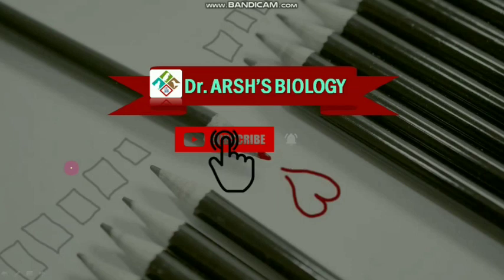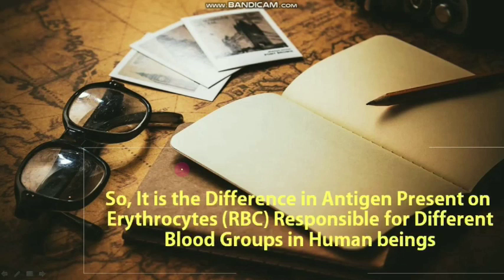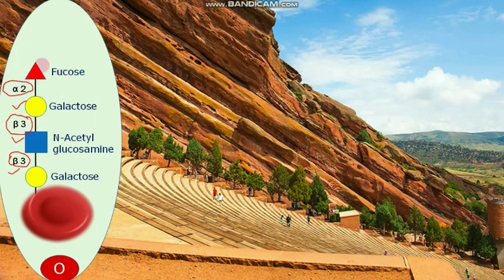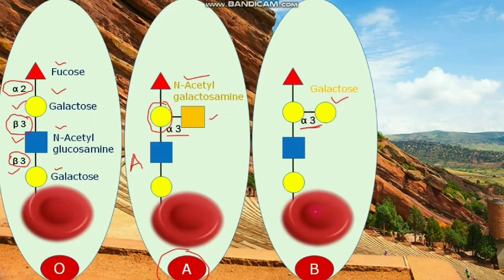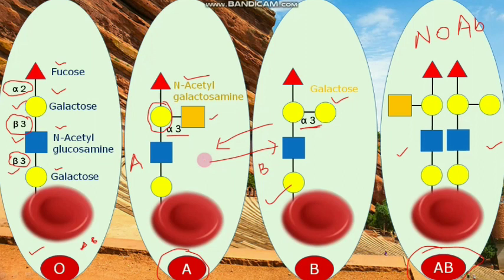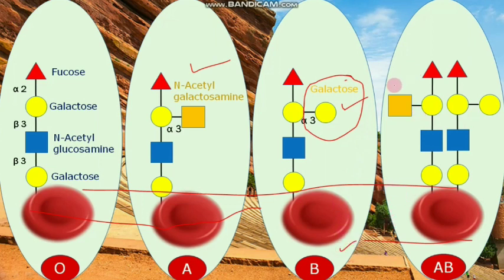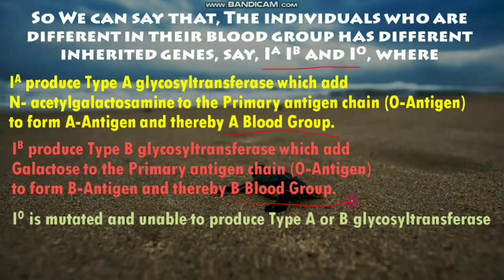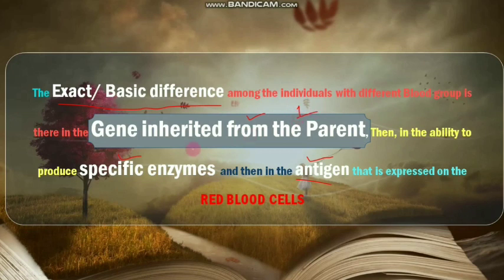What is the basic difference between ABO blood group individuals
The present lesson discuss how different blood groups are differentiated genetically, enzymatically and based on antigen's presence in humans. This invite a discussion on facts behind blood antigens and blood groups. ABO Blood group system - Blood types and ABO antigens are discussed in detail.